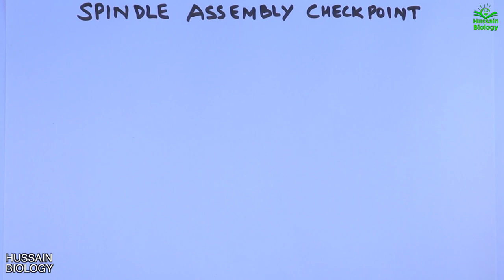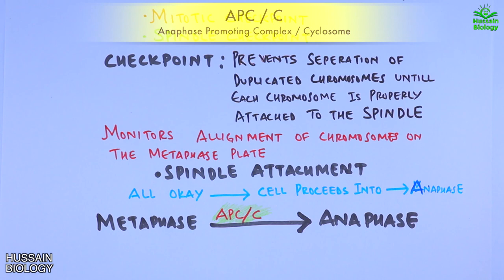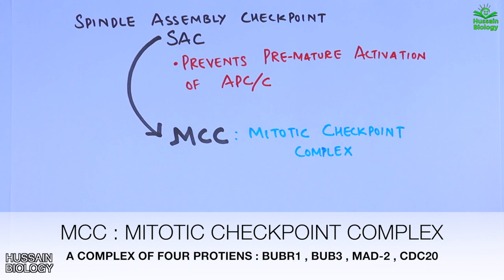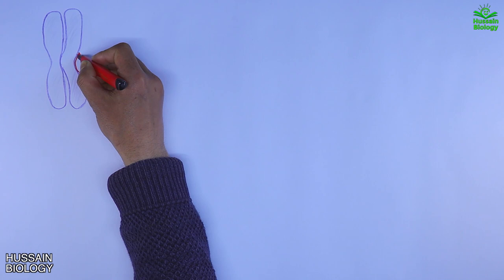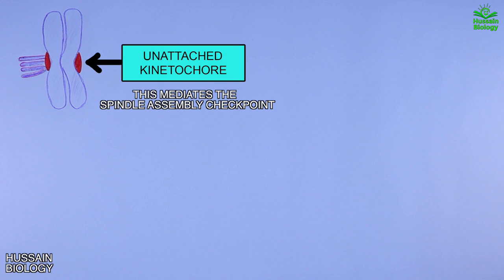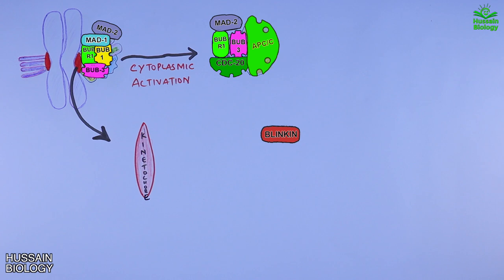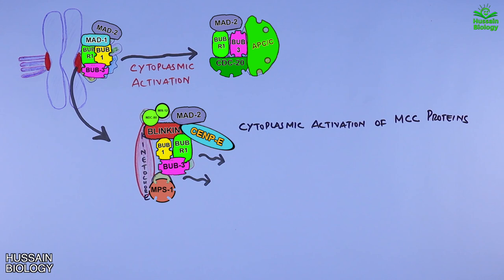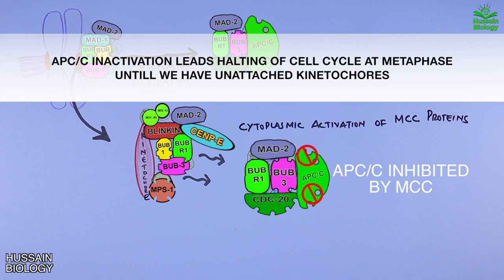Spindle Assembly Checkpoint | Mitotic Checkpoint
The spindle checkpoint, also known as the metaphase-to-anaphase transition, the spindle assembly checkpoint (SAC), or the mitotic checkpoint, is a cell cycle checkpoint during mitosis or meiosis that prevents the separation of the duplicated chromosomes (anaphase) until each chromosome is properly attached to the spindle. To achieve proper segregation, the two kinetochores on the sister chromatids must be attached to opposite spindle poles (bipolar orientation).Only this pattern of attachment will ensure that each daughter cell receives one copy of the chromosome. The defining biochemical feature of this checkpoint is the stimulation of the anaphase-promoting complex by M-phase cyclin-CDK complexes, which in turn causes the proteolytic destruction of cyclins and proteins that hold the sister chromatids together.
The beginning of metaphase is characterized by the connection of the microtubules to the kinetochores of the chromosomes, as well as the alignment of the chromosomes in the middle of the cell. Each chromatid has its own kinetochore, and all of the microtubules that are bound to kinetochores of sister chromatids radiate from opposite poles of the cell. These microtubules exert a pulling force on the chromosomes towards the opposite ends of the cells, while the cohesion between the sister chromatids opposes this force.